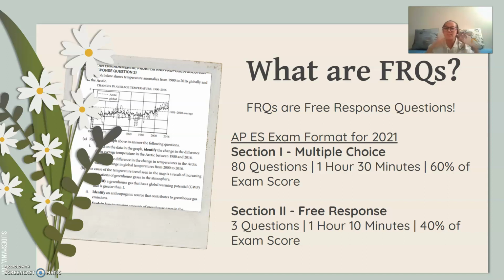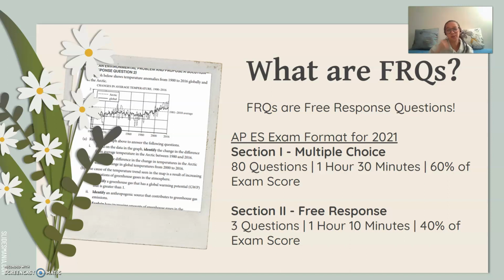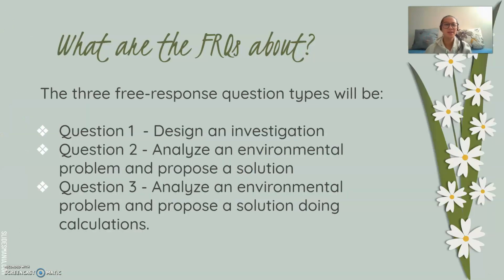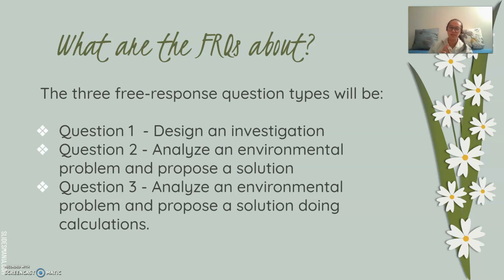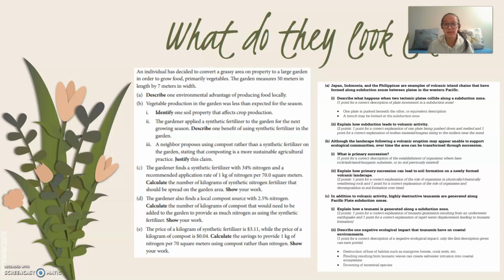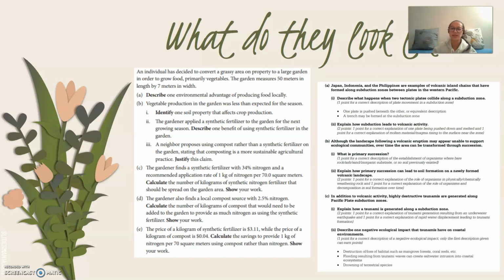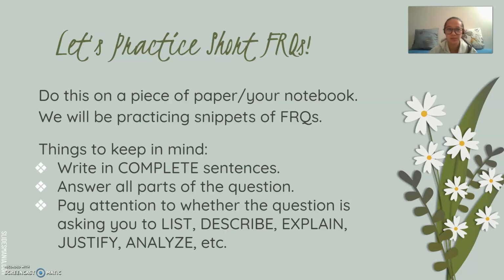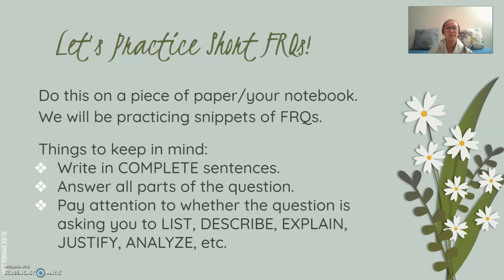AP ES Thurs 9/10: FRQ Rundown + Practice